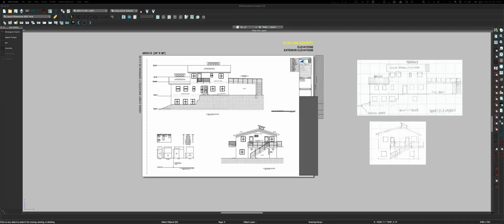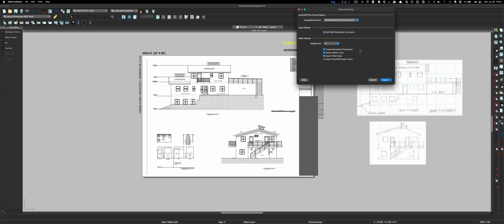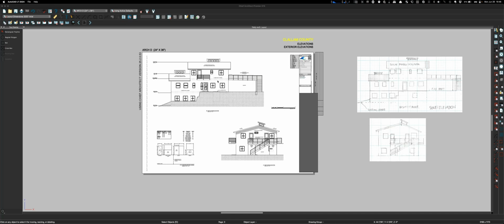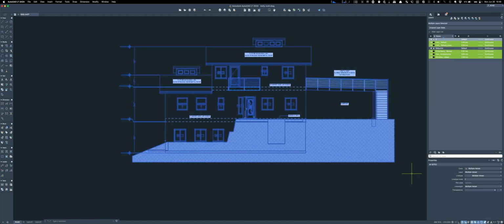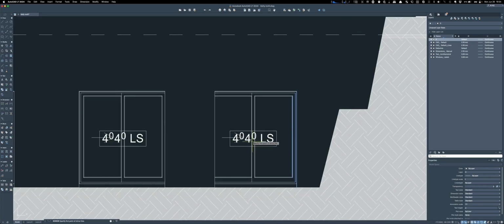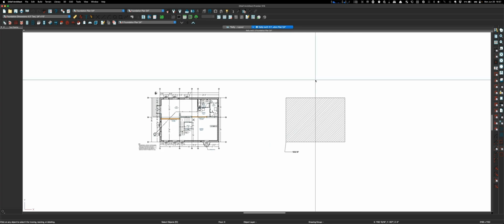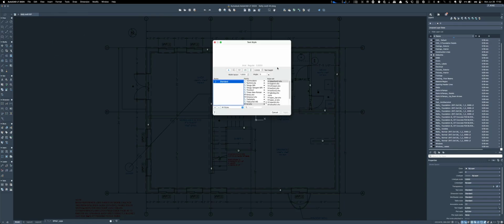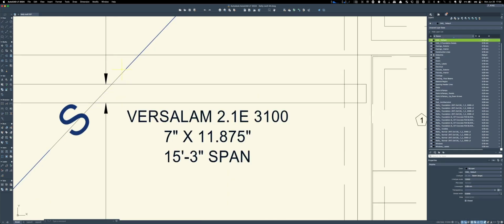Chief Architect X15: Exporting to DWG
It's not intuitive, nor does it give the recipient much of a pro experience unless I clean it up a bit first.